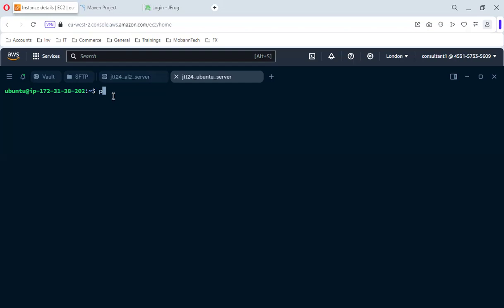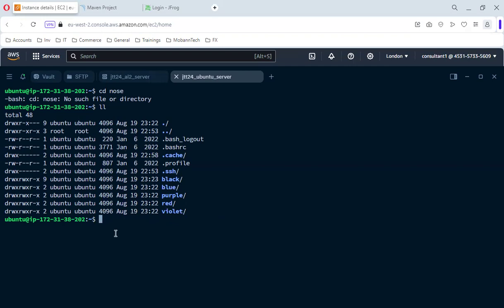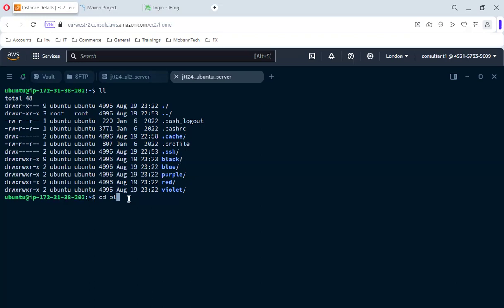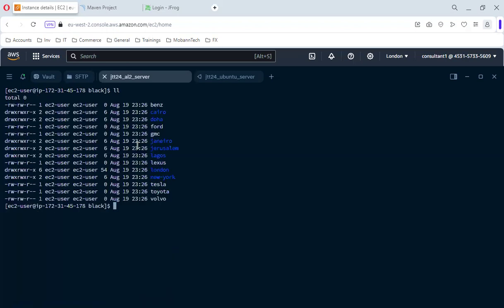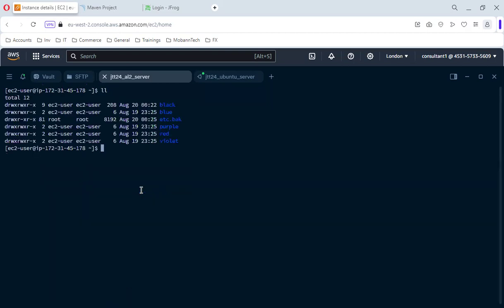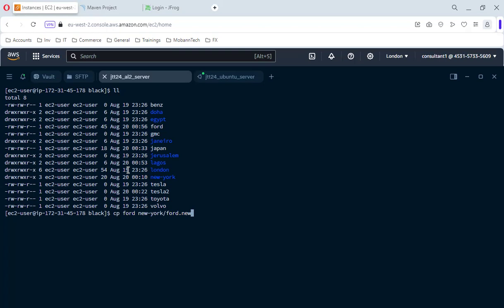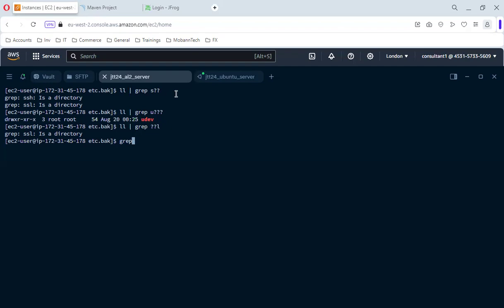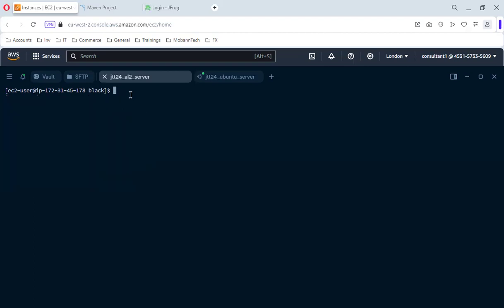JTT24_GrpA_Class3 - Linux - cp & mv commands